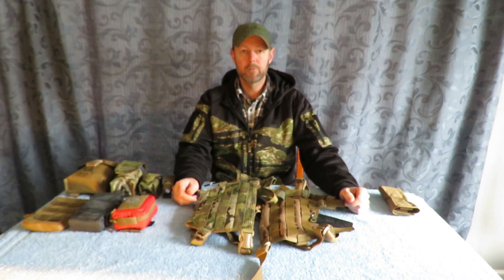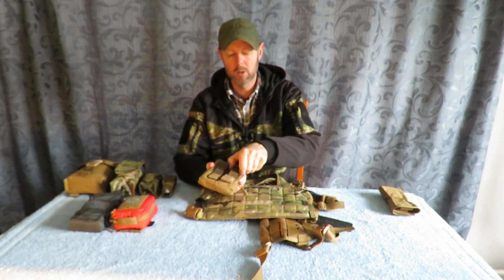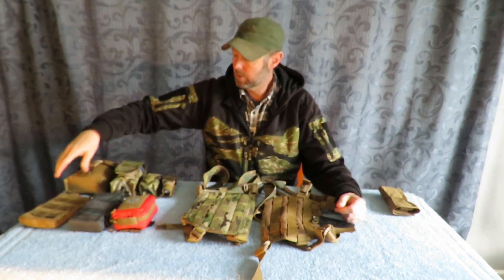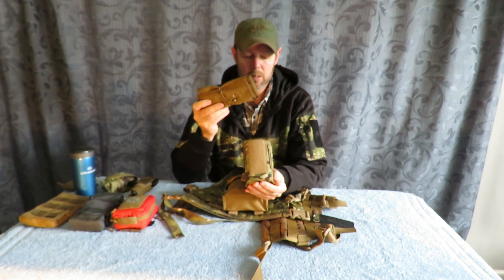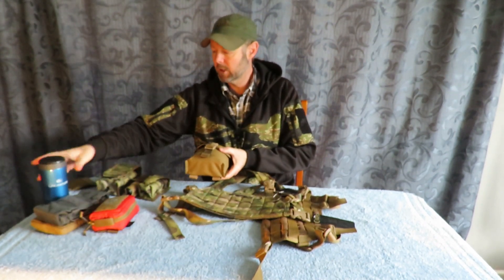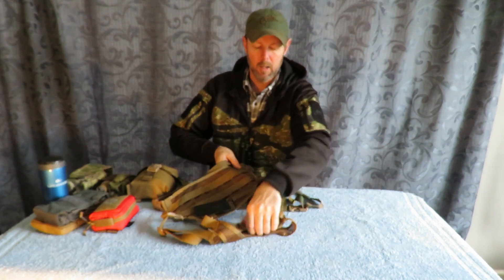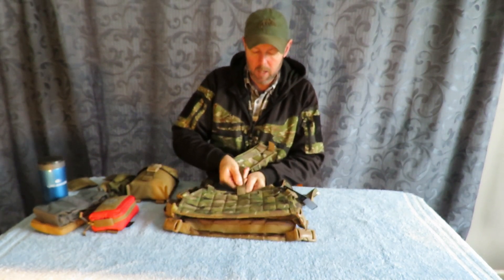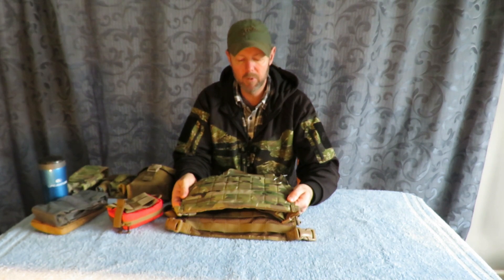SORD MFF Chest rigs. Walk through, talk through.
A walk through, talk through video showcasing the features of the SORD MFF Chest rig.

Traditional bino harnesses and chest pouches limit the amount and type of equipment you can carry. Using the MMF Rig and your choice of pouches you can now tailor your chest rig to your requirements. Not only can you swap out pouches as your job or equipment changes, but it is a lot cheaper than getting something custom built.

To learn more about the PALS/ MOLLE system check out our blog post,